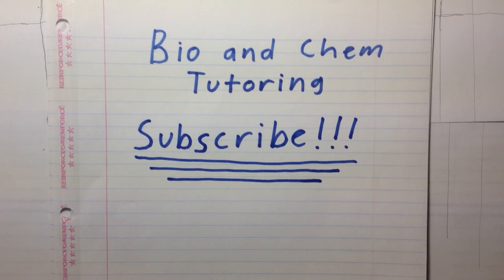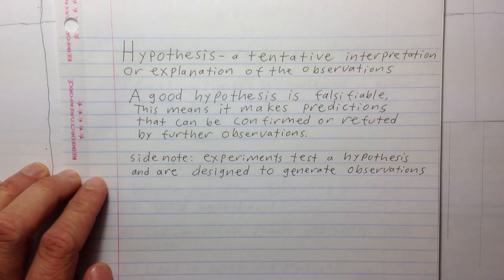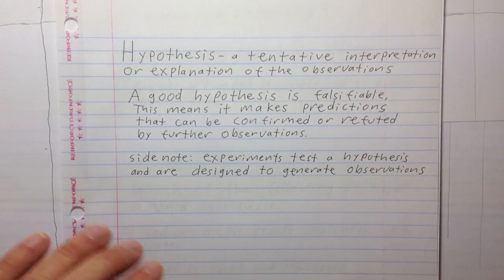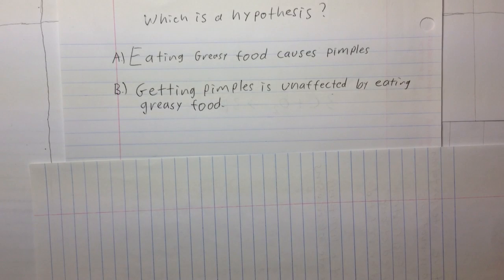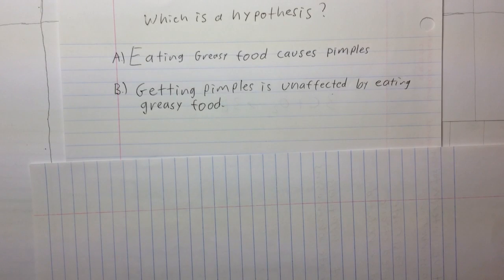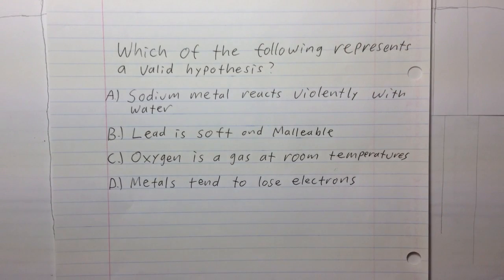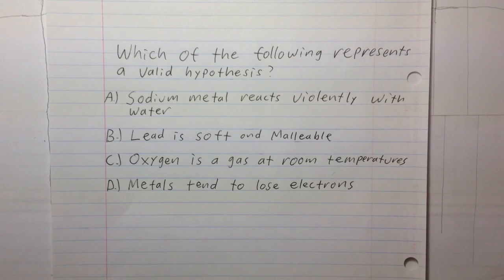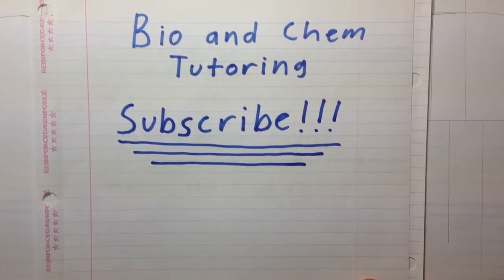Definition of a Hypothesis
Definition of a Hypothesis in regards to chemistry.  I plan on releasing more videos that go further in depth into chemistry.